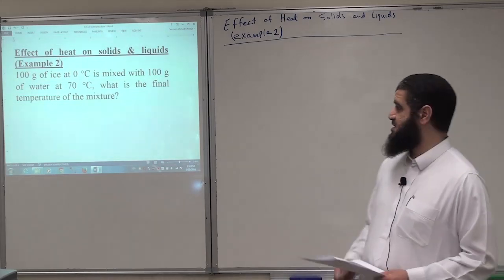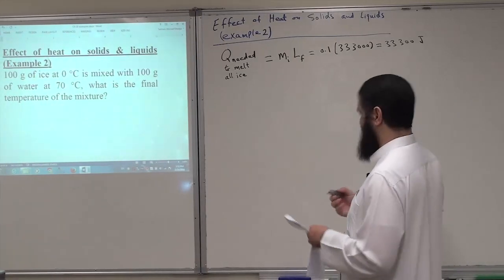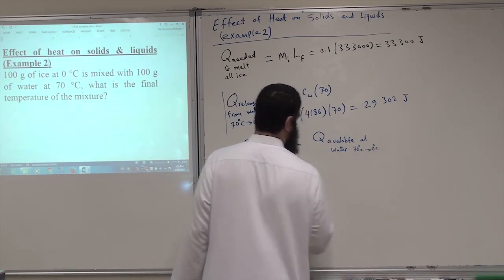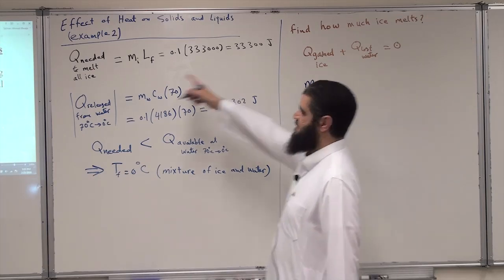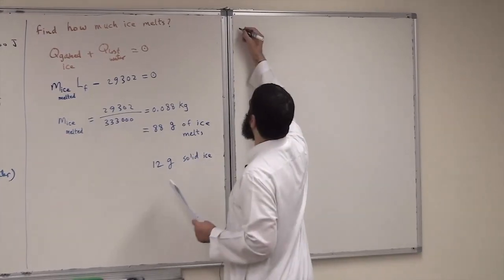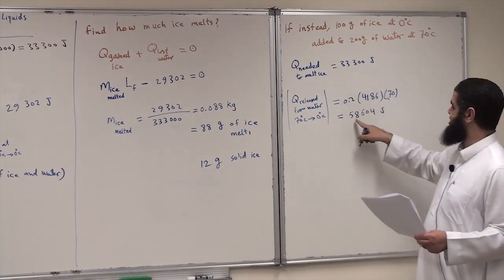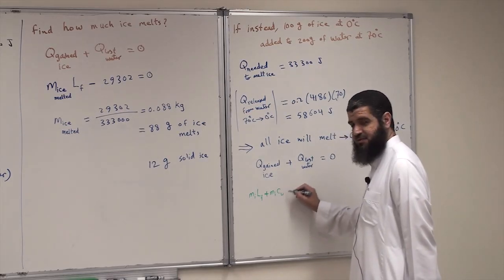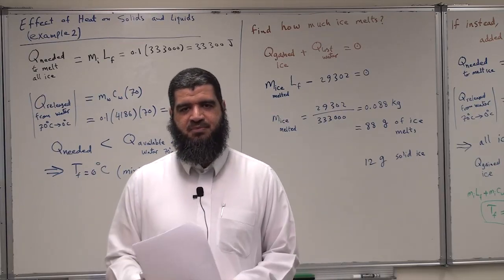Physics 2 ch 18 part 8